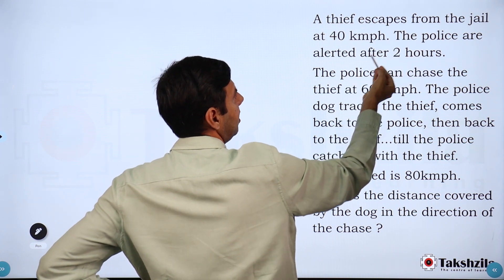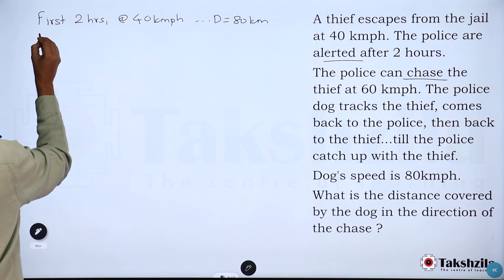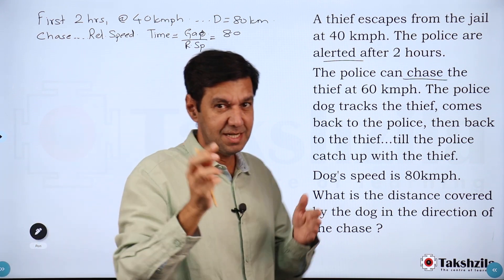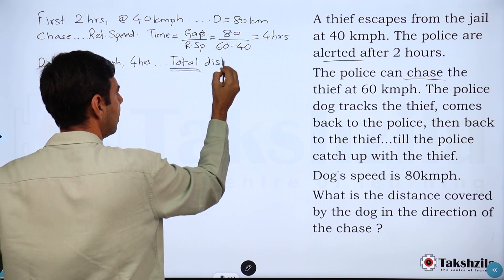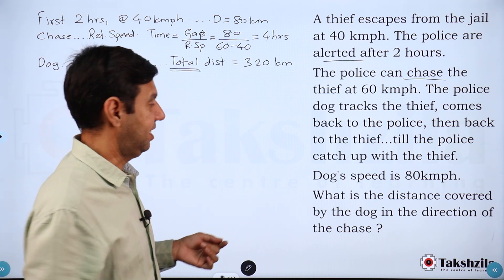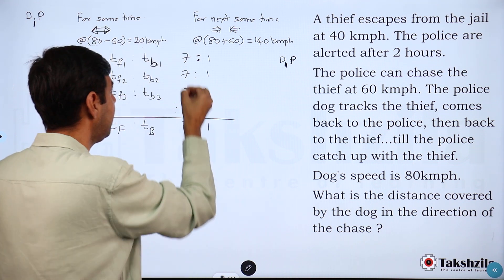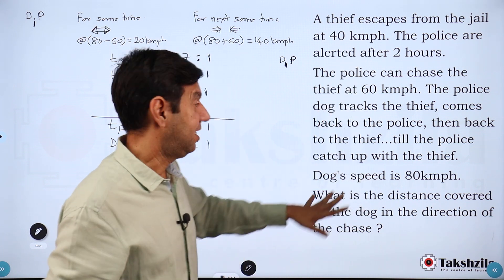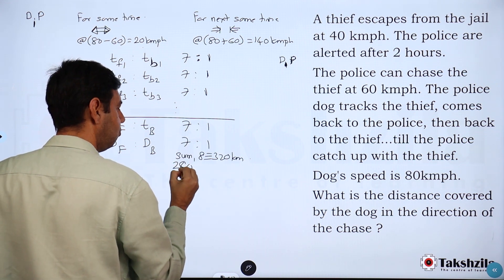Police catch thief in chase, dog runs to and fro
00:00 Intro
00:55 Upcoming details of Chandra's batch
01:39 The traditional solution
10:25 An unusual insight

The only CAT24 batch in which I teach entire QA and DILR starts Friday 12 April 2024. Early Bird Discount offer of Rs. 3000 ends on coming Monday 8 April 2024.